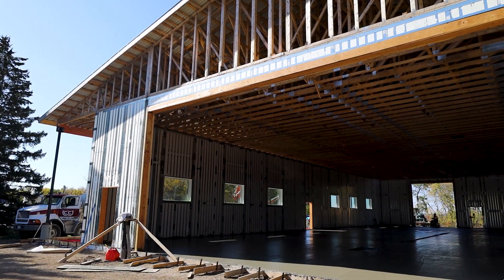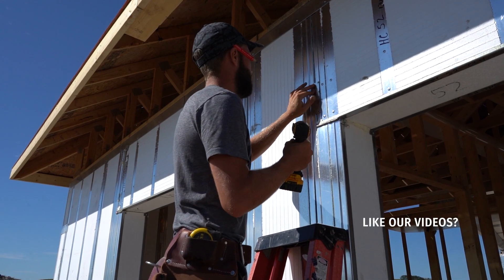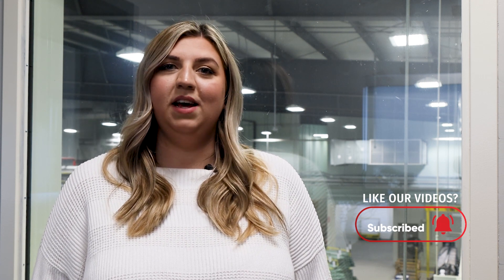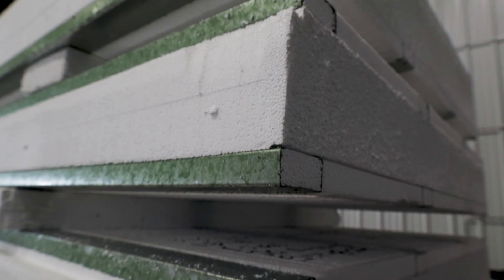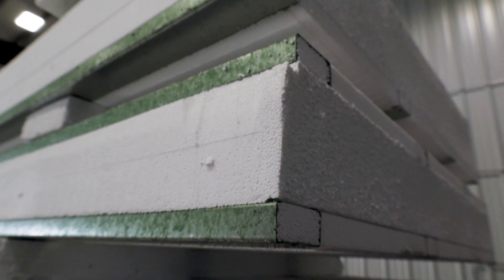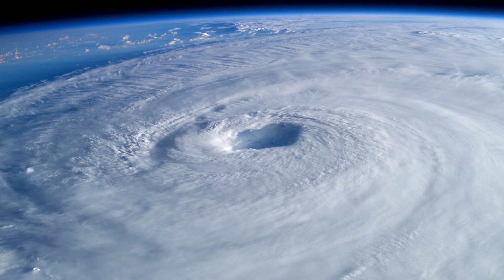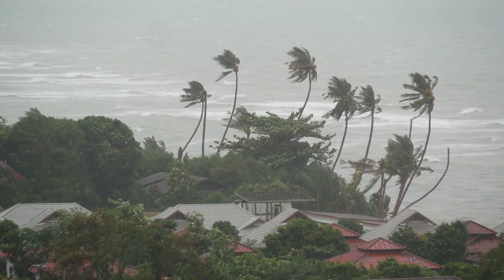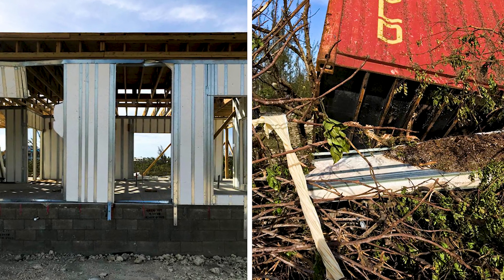Are ICE Panels Wind Resistant?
We are often asked how the ICE Panels perform when faced with high wind speeds.

The answer may surprise you. In this video we discuss how the main components of ICE Panels contribute to withstanding wind speeds, quite possibly better than an envelope built using traditional methods. There are a few key reasons for this – follow along as Emily reviews both.